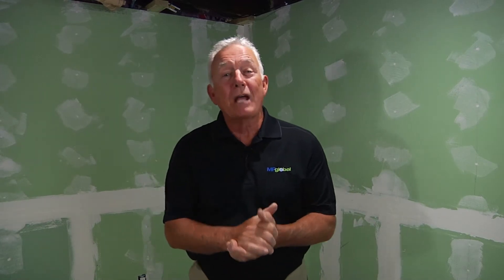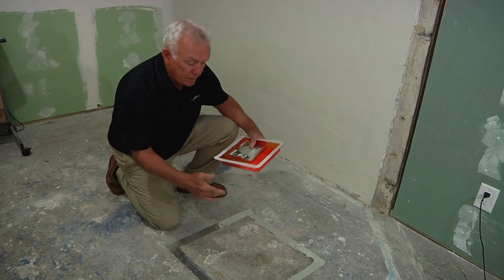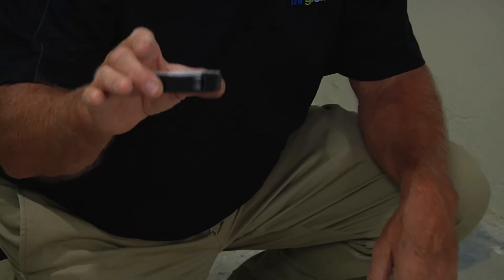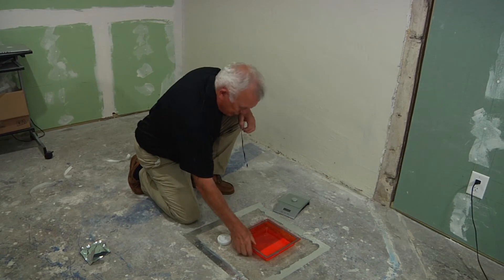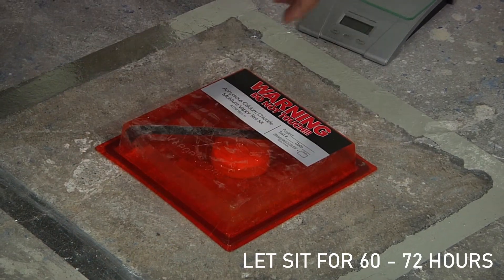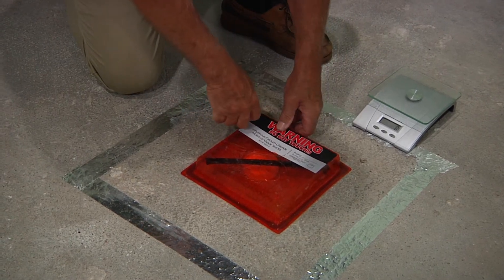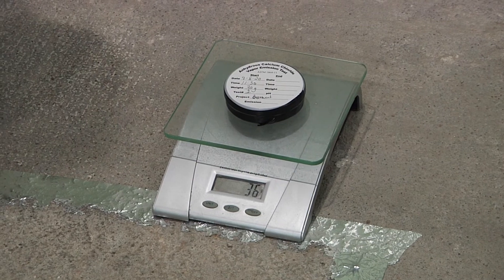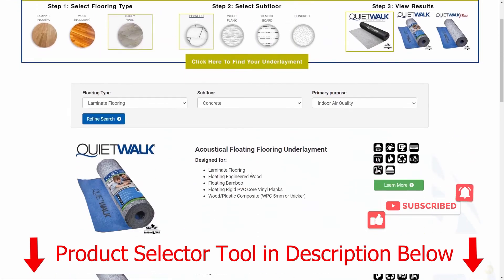How to Test Your Concrete Subfloor for Moisture - (Calcium Chloride Test)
It is key to test your concrete subfloor for moisture so you are aware of how much moisture to deal with before installing your floors.

Where to Buy Calcium Chloride Test

Transcription: So, the question we have today is how do you perform a calcium chloride test.

(Intro)

As you can see, we have marked off an area that is approximately 20in by 20in. And the idea here is to have a good clean and smooth surface inside this perimeter. So we need to brush it off, sweep it off, maybe even have to rub a little sand paper on there, something like that to get all the debris off that you can, and it might be a little bit of a dusty job so you will want to be prepared to take the steps necessary to keep it as clean as possible and not to be breathing in all that dust. But in the end, you do want a nice clean, smooth surface.

What I’m holding here is the actual calcium chloride test and what comes with that inside of here, is the dish with the test materials inside and we are going to pop that open here in a just a second. But you also get kind of an amber colored plastic dome that has some self-adhesive tape on there that we will eventually put over the dish.

So, what we are going to do right now, (opens dish package). What we’re doing here is removing the dish, and the top side you’ll see has some printing on it. And its also covered, or sealed up I should say, with some black electrical tape. And you want to leave that on there for the time being. The idea here is to place this on the scale, so you can get a reading, I guess you could call it a dry reading of the ingredients. And this one weighs 30 grams.

Really any common scale will work. If you have a food scale, maybe you have a postage scale, that will work just fine. But always remember to follow the test kit manufacturers recommendations.
So very simply, now that you have your weight. The idea here is to remove the black plastic tape from the dish. And we have already removed the protective little pieces here on your self-adhesive strips. The black plastic tape simply goes on the inside top of the dome, we will use this later. Now that we have that done, its just a simple matter of being very careful not to spill any of the contents here, set the dish down like so. Take your plastic dome, simply put it on top of here (plastic dish) and seal down the edges. And go enjoy yourself for 60-72 hours.

Remember, in your basement you need to maintain a relative humidity of somewhere between 40 and 60 percent.

It is imperative that you test 3 times for the first 1000 square feet in the area that you are working in. Now also please remember for each additional 1000 square feet you are going to need to perform an additional test. We are in a rather large area right here and we have already put a test over on the other side of the room that we are going to show you in a minute and that test has been there for about 72 hours. So, lets go take a look at what happened.

Now it’s time to open up this dome to access the dish that’s inside, without disturbing the dish. And to do that, we’re just going to simply, make a cut, right here, (diagonally across the square dome).
Now that we have made our cut, we’re going to carefully reach inside, and pull out the dish, being very careful not to spill any of the contents.

Before we weigh any contents of the dish, we want to make sure that its sealed up with the black plastic tape that was stuck to the underside of that amber colored dome.

Now what we’ll do, is simply place it on the scale, and the scale is set to grams. And we can see that our weight has showed up. So now that we have gotten to this point, you can either follow the formula on the screen, or for those us that are maybe a little math challenged, you can access the website of the test manufacturer and most of them will provide you with a little calculator there where you can get the results you are looking for.

So, what do we know now? Well what we know now is we have the right information to make an educated decision as to what flooring products you are going to need to use in the environment that you are working in

MP global has a great product selection tool if you have questions about our products, or how to use them. If you like the content that you see, or you like this video.

(Outro)